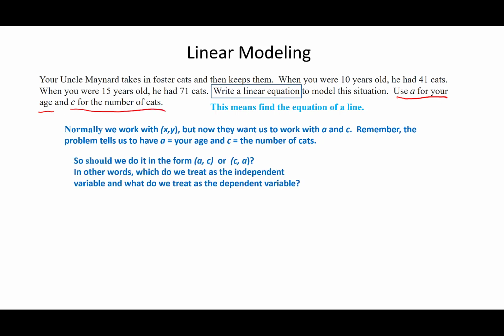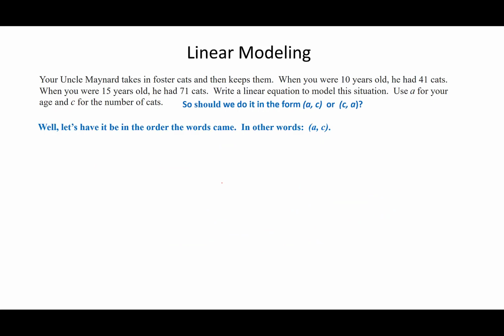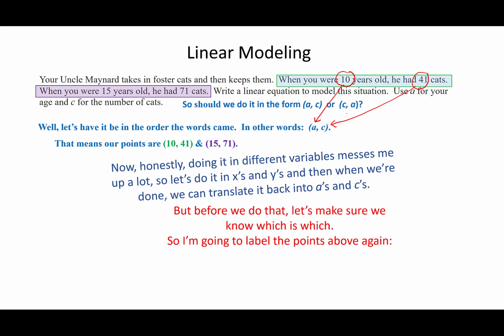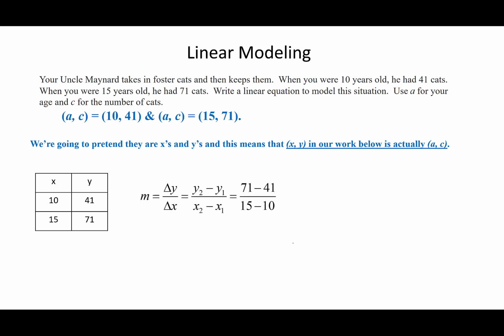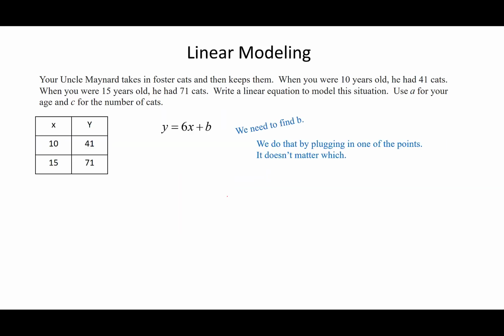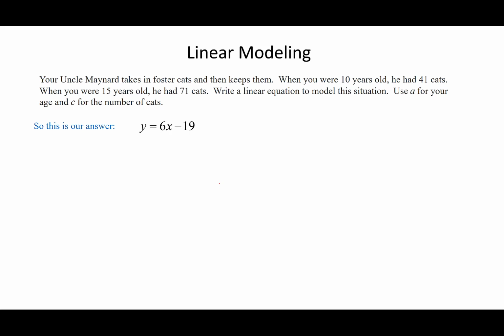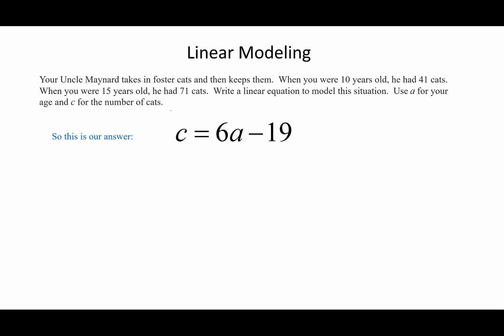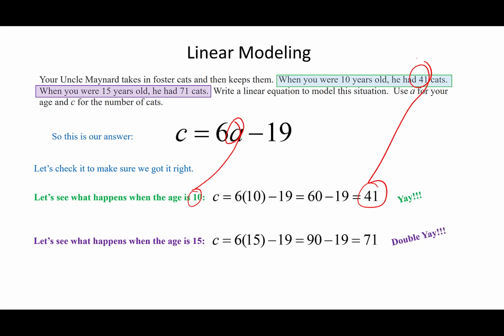Linear Modeling Example for algebra